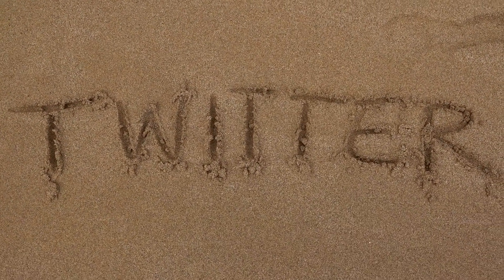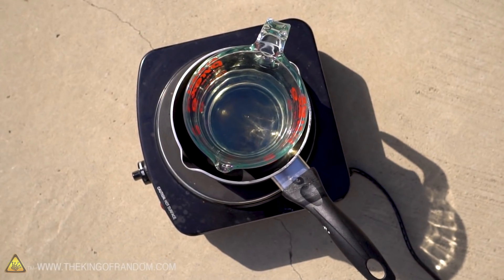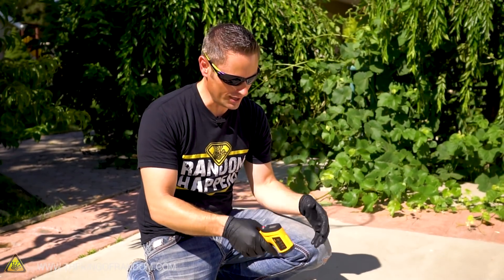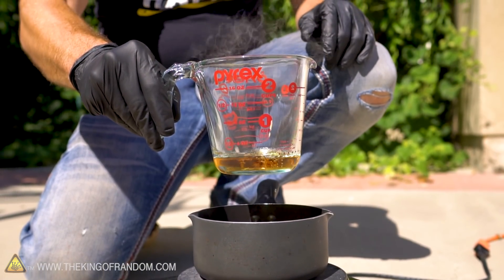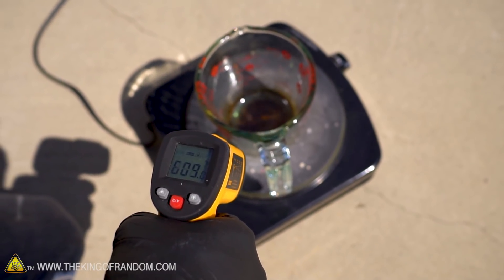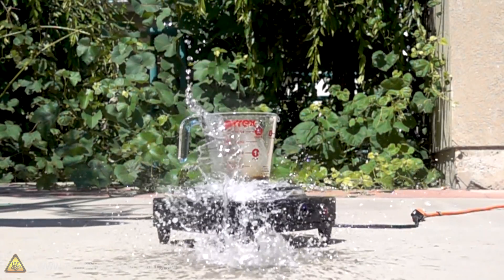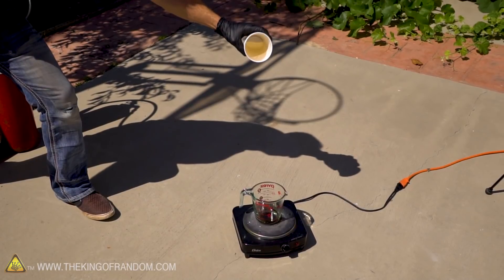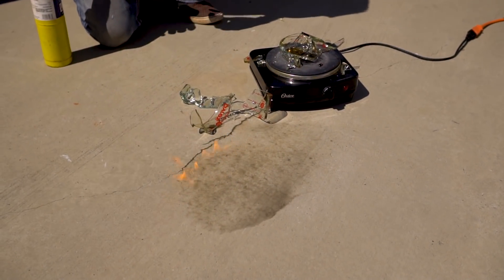Is Boiling Gasoline A Good Idea? TKOR Tests If You Can Boil Gasoline And What Crazy Thing Happens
What happens when gasoline gets heated to the point of boiling? Have you ever wondered: ‘Does gasoline boil?’ TKOR has done some random experiments and in this video, we're seeing if it is possible to bring gasoline to a boil. Will the gas catch on fire? Will it fall apart? Will gasoline combust? King Of Random dives into the physics of boiling gas and just how good of an idea it really is. Hopefully this gives you an idea as to what can be used to boil gasoline.

This awesome boiling gas science experiment is great for those wanting to know: is boiling gasoline a good idea, can I boil gasoline, is freezing gasoline safe, what is boiling point of gas, how to boil gas, or can you boil gas?

If you want to test something creative and entertaining or do an activity such as: science experiment, hone your bushcraft skills, survival skills, STEM project, STEM science experiment, science fair project, science fair experiment, or a fun weekend project...watch the video to learn more.

Digital Infrared Thermometer
Gasoline Storage Container
Hot Plate
500 ml Pyrex Measuring Cup

✌️👑 RANDOM NATION: TRANSLATE this video and you'll GET CREDIT!